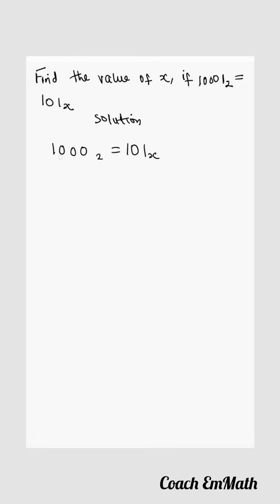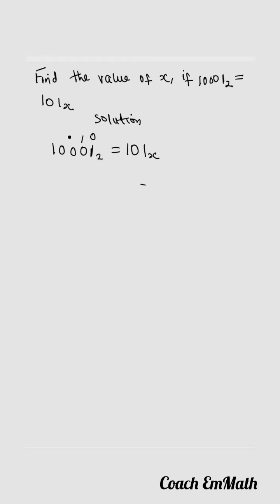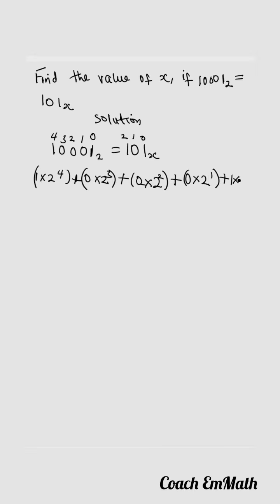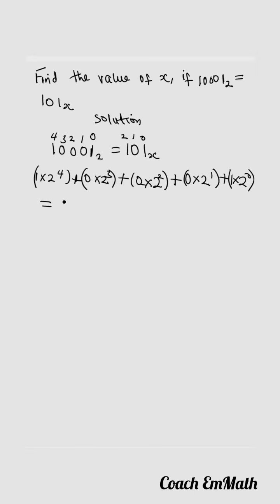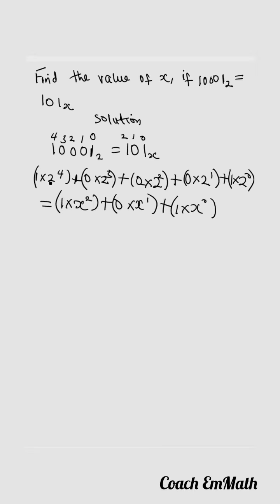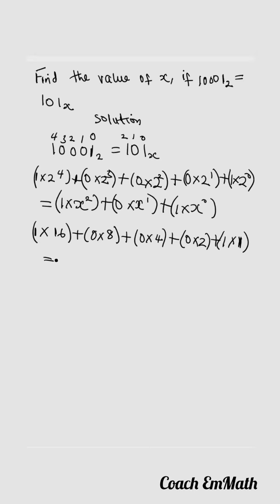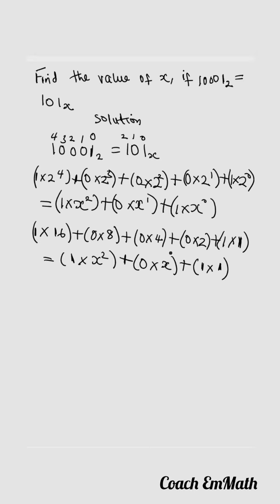Number Base: how to find unknown base